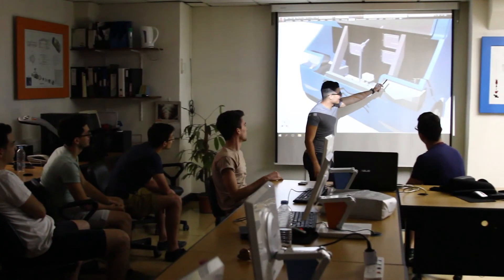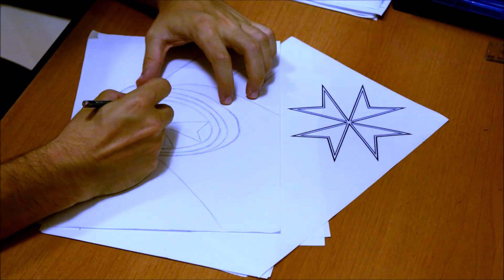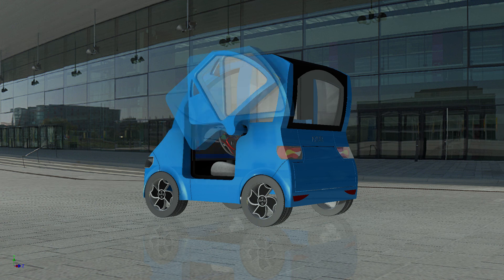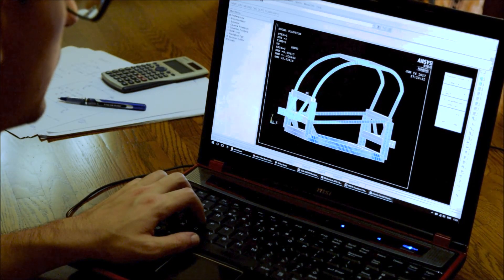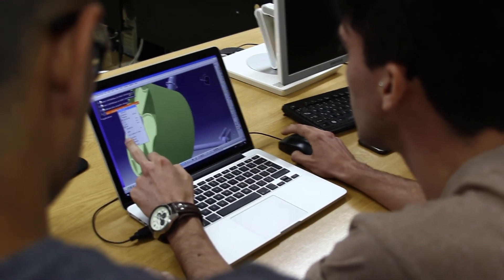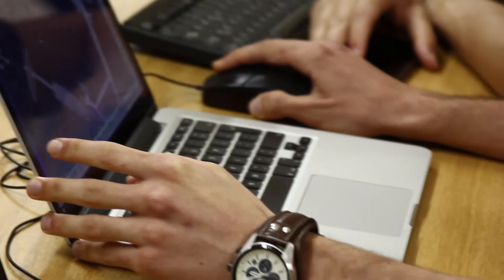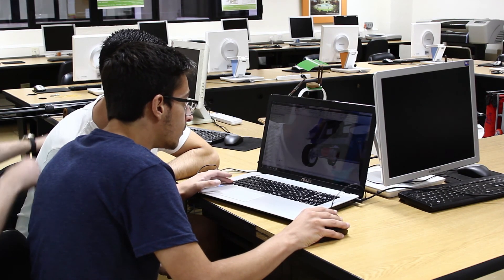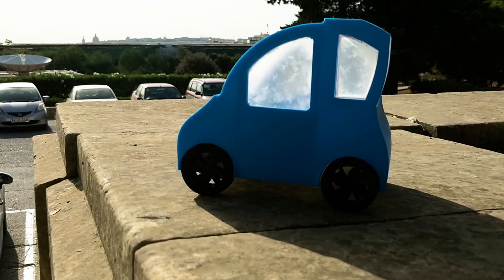Group 2 Engineering Design Project - Azur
Directed, filmed and edited by Nicholas Zarb with footage thanks to Reuben Mizzi and Darrell Gauci and Kyrie Cachia.

Darrell Gauci, Gabriel Borg, Jeremy Zerafa, Josef Neil Gerada, Kyrie Marie Cachia, Mark Anthony Azzopardi, Miguel Tabone, Nicholas Zarb, Reuben Mizzi, Sarah Baldacchino, Warren Abela